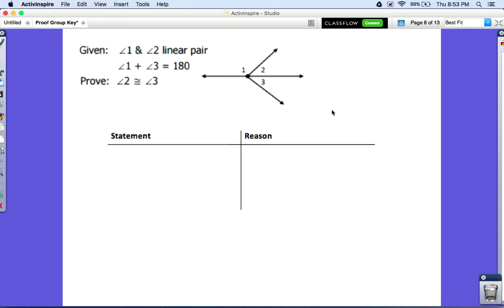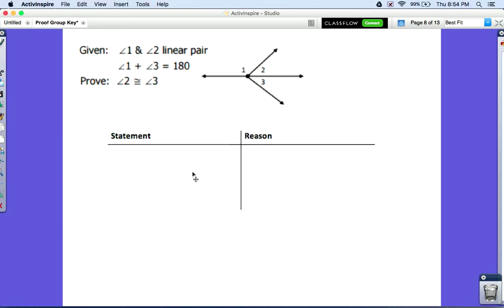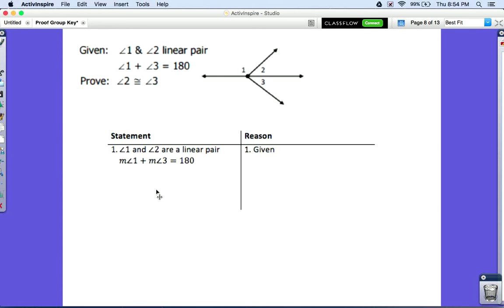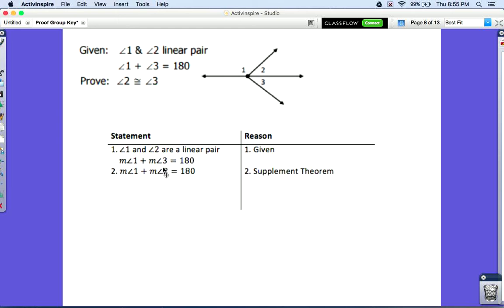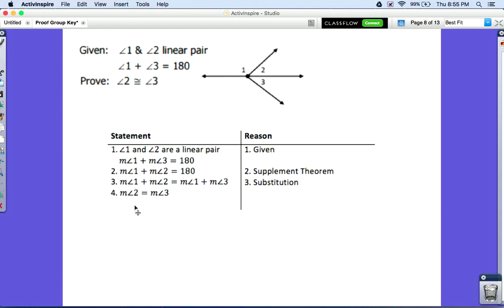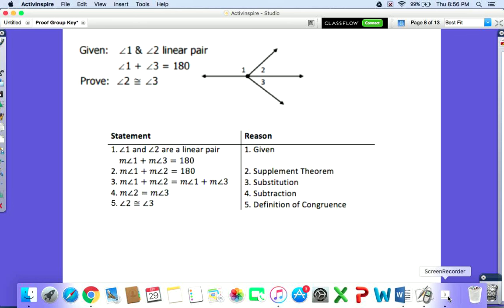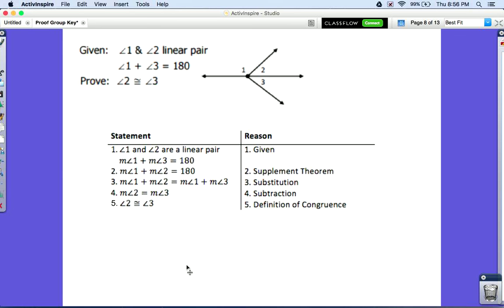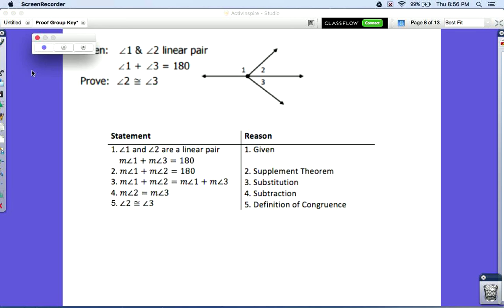Angle Proof 3